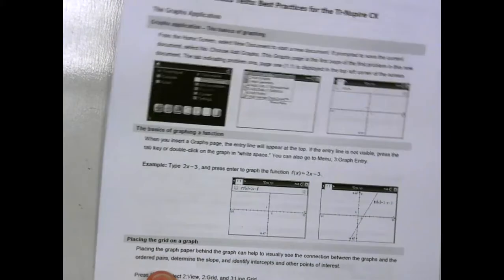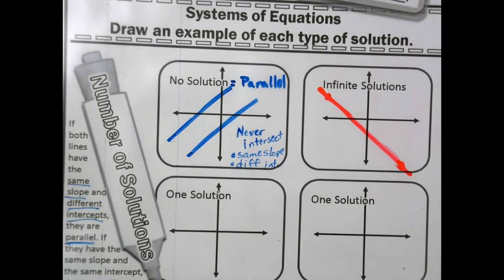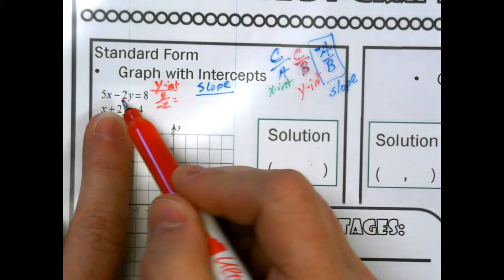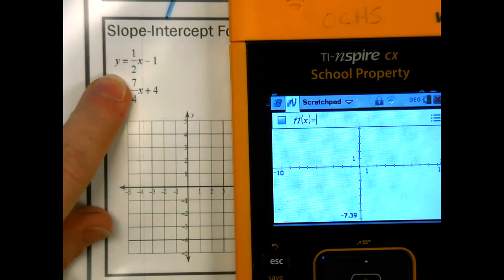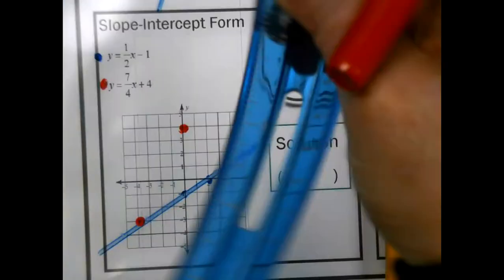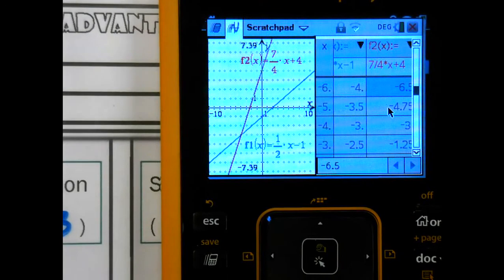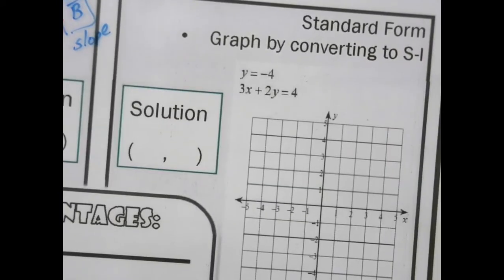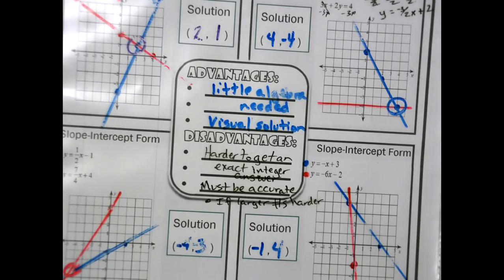4.2.2 Solving Systems by Graphing (COMPLETE NOTES)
3 ways to solve systems foldable
graphing how-to TI-Nspire
Solve by Graphing notes